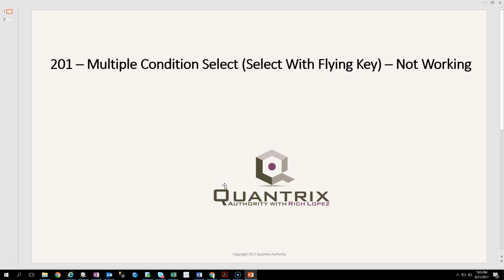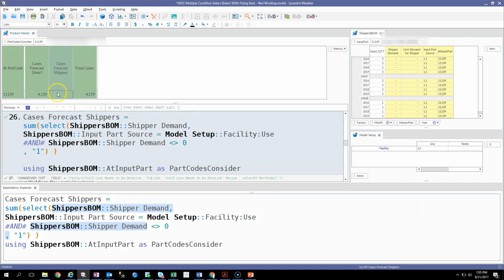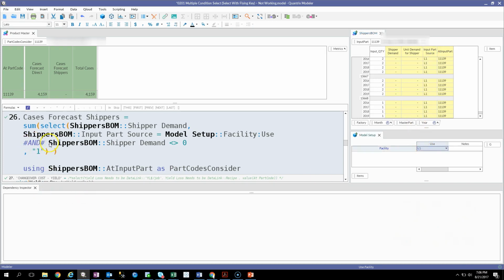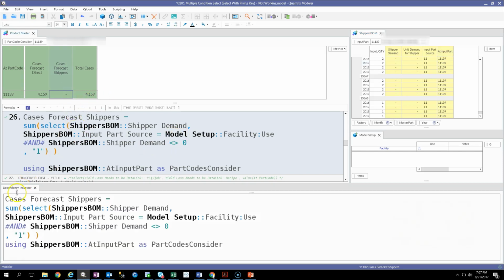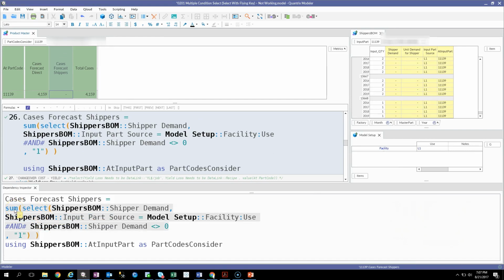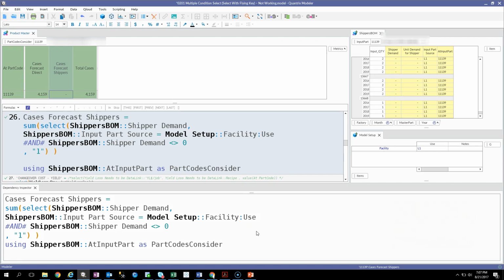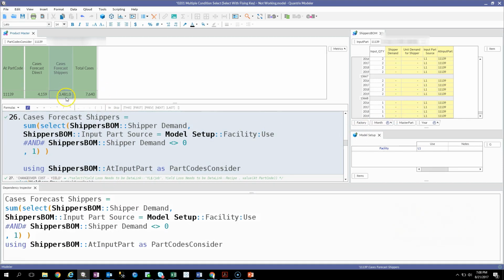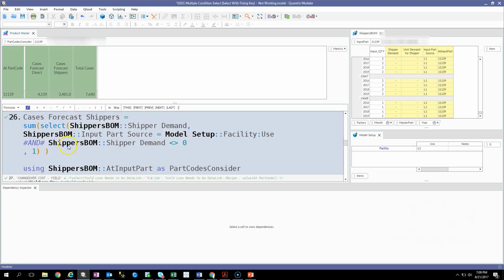Learn Quantrix Modeler: Multiple Condition Select (Select With Flying Key) – Not Working 0201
Use a flying key in a multiple criteria select statement.  This shows you how to fix what might be a very simple mistake.  The lookup value of a flying key or multiple select statement needs to be binary or a 1 or 0.  It cannot be a text string.